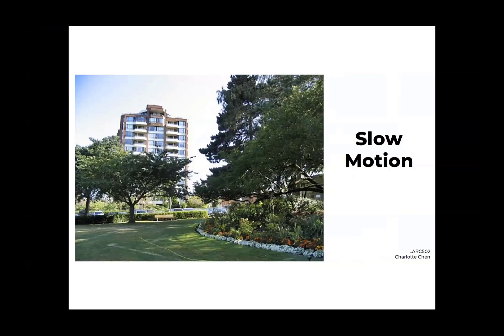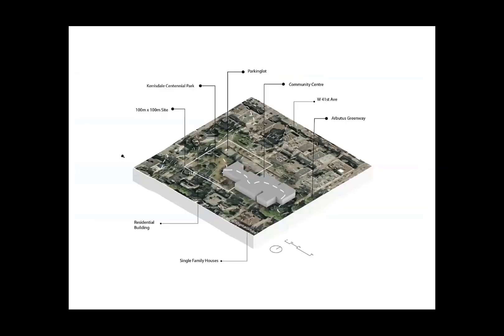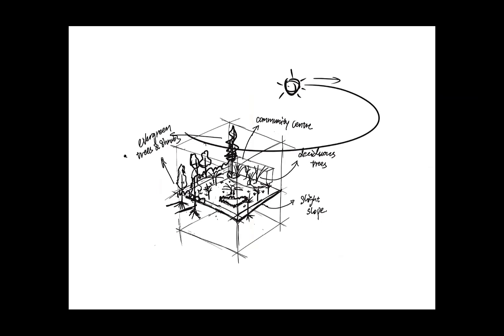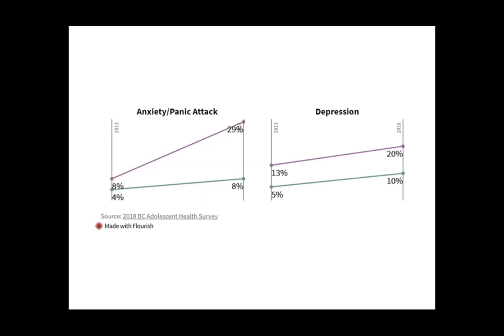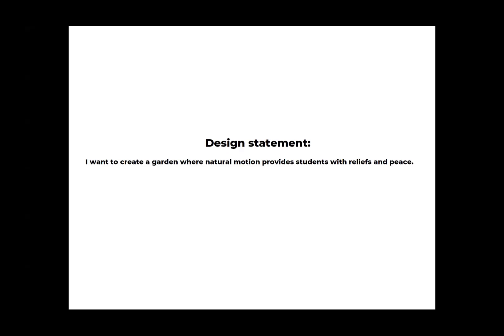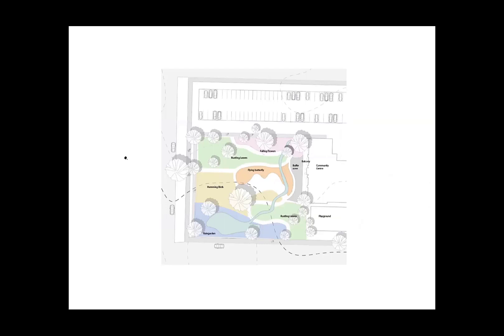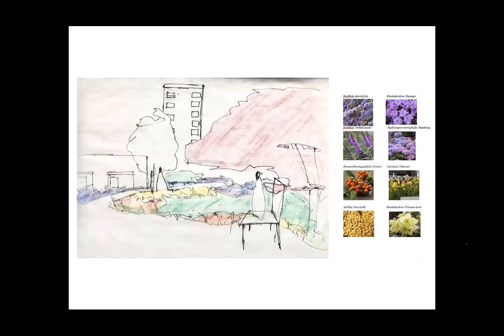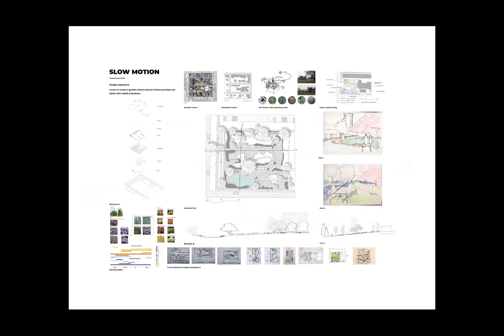UBC SALA / LARC 502 - Slow Motion - Charlotte Chen